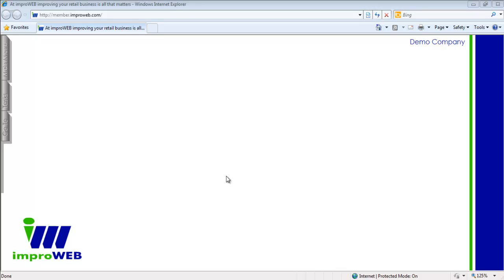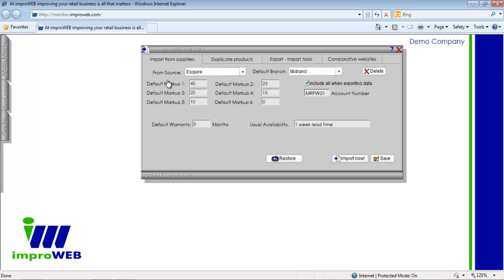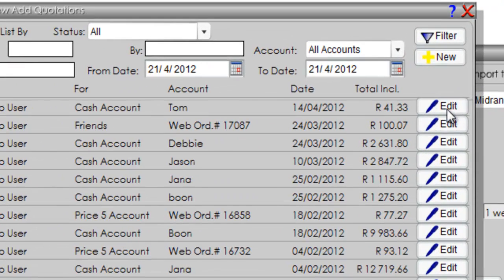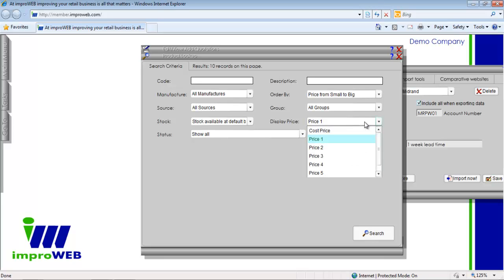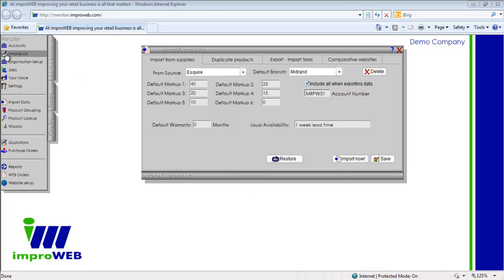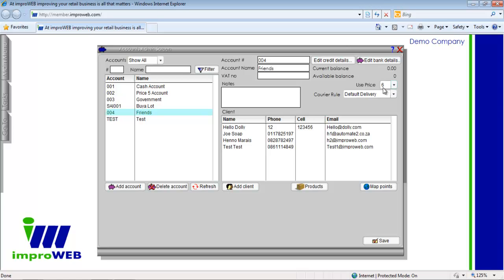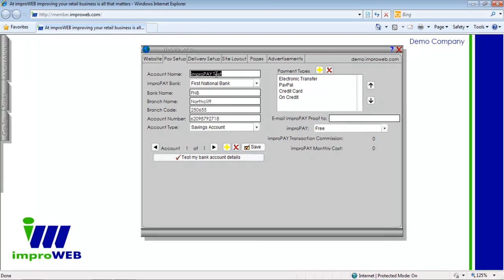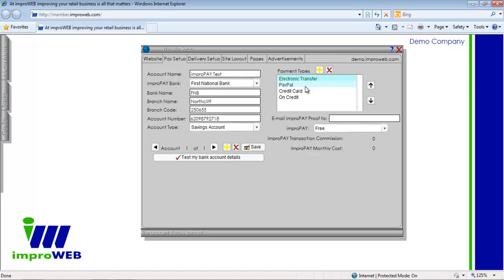import prices 1